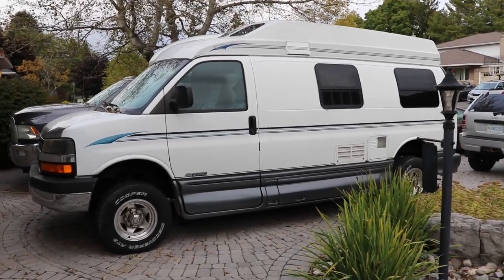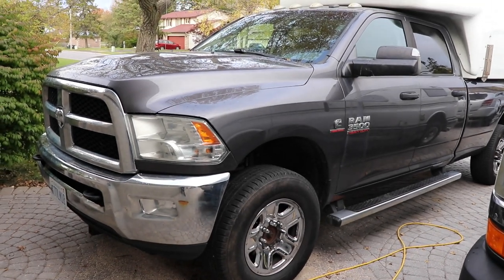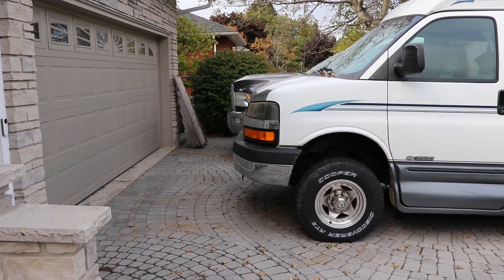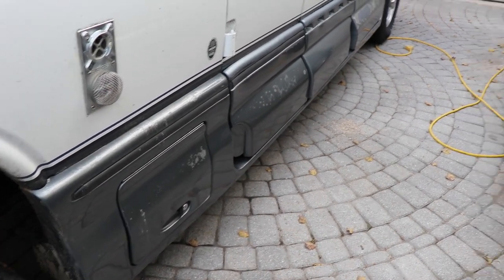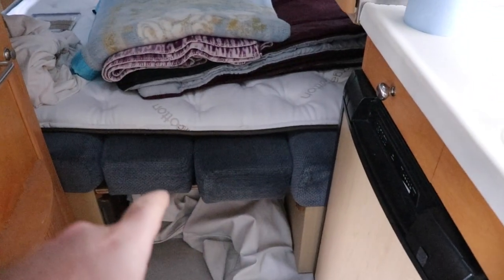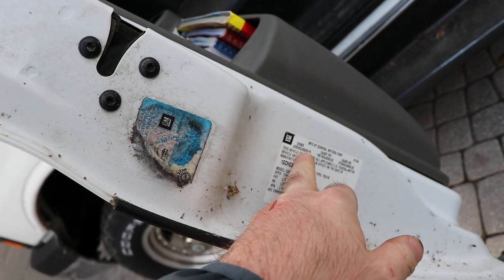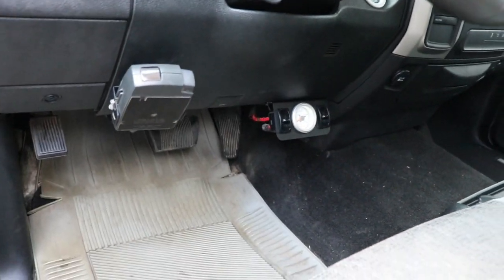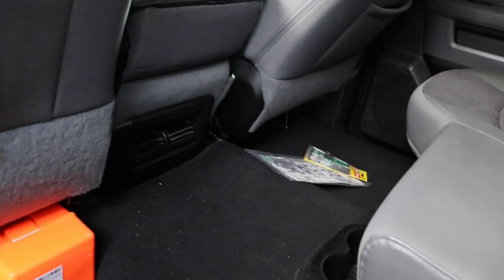Tall Cap 4x4 Van Conversion or 4x4 Truck for Overlanding Discussion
Looking at a  Roadtrek Popular 190 based on a Chevy Express 3500 and the Overlanding possibilities of a 1 ton 4x4 truck.  In this case it is a 2015 Ram 3500 single rear wheel truck with a Cummins/Aisin drivetrain.

The van is about 4500 kg when fully loaded with water, etc.  The truck weighs the same amount as-shown before any further outfitting.  I really do not recommend spending any effort converting a 1/2 ton or 3/4 ton.  You need a 1-ton or you will end up dangerously over weight.